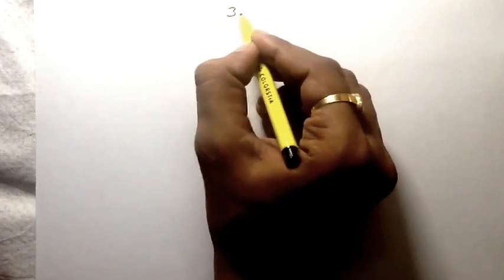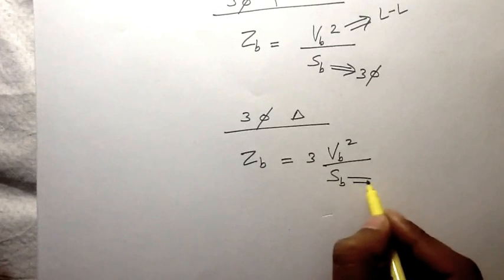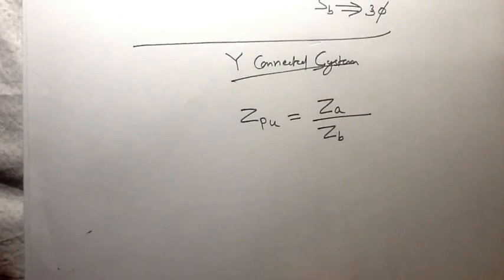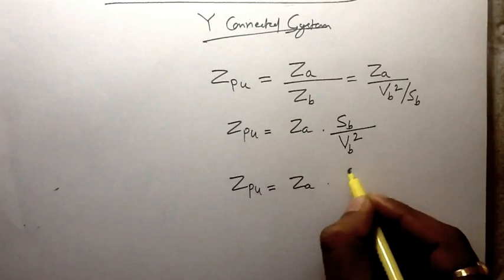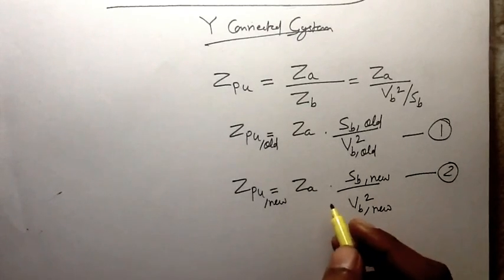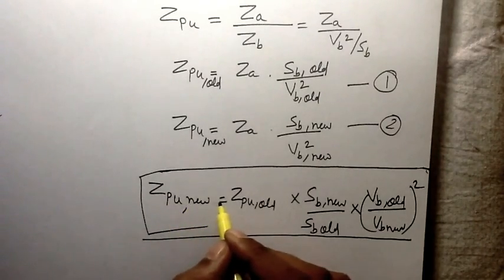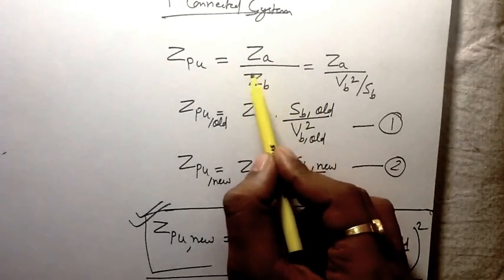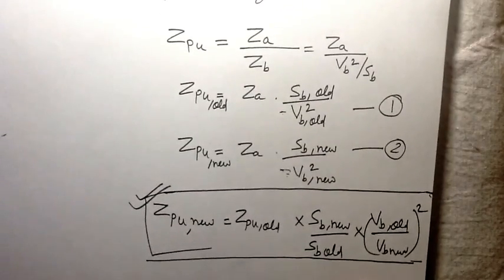Power System Analysis Lec 009